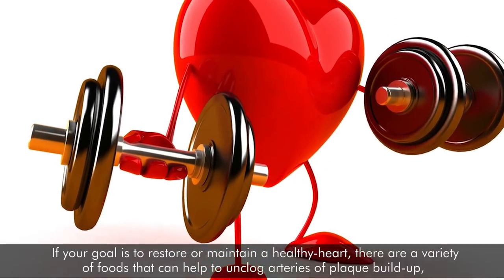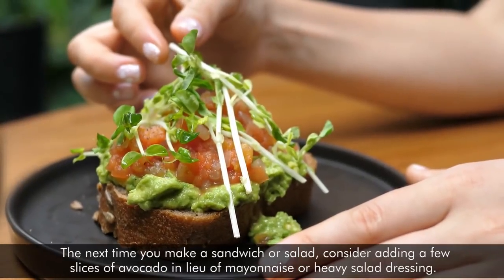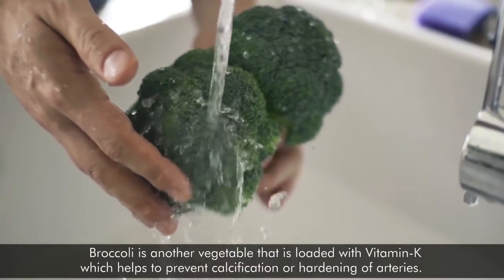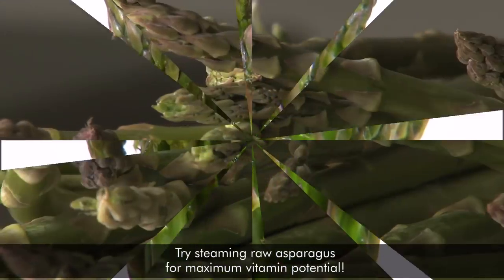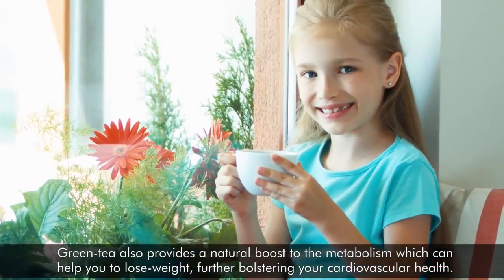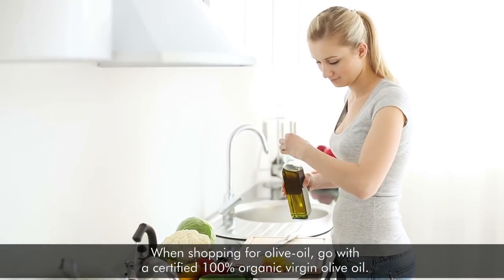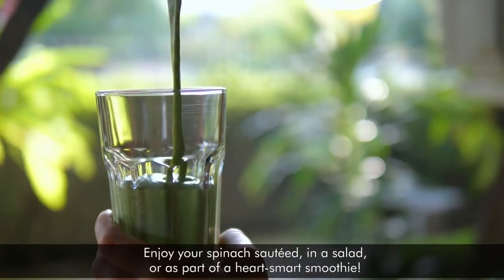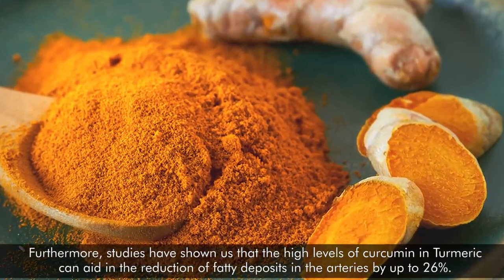7 Foods That Naturally Unclog Arteries Preventing Heart Attack And Stroke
If your goal is to restore or maintain a healthy-heart, there are a variety of foods that can help to unclog arteries of plaque build-up, lower your blood-pressure, and reduce inflammation – the main culprits of cardiovascular illness.
Many of the foods on this list contain healthy-fats, antioxidants, and soluble-fiber which are great not only for your heart, but also to promote healthy-skin, hair, hormone production, and nutrient absorption.

1.Avocado
The next time you make a sandwich or salad, consider adding a few slices of avocado in lieu of mayonnaise or heavy salad dressing. Studies have shown that the daily consumption of avocado result in improved blood-cholesterol with a decrease in triglycerides and LDL of around 22% and an 11% increase in HDL – the “good” cholesterol that helps to keep arteries clear of obstructions.

2.Broccoli
Broccoli is another vegetable that is loaded with Vitamin-K which helps to prevent calcification or hardening of arteries.  Eating vitamin- and antioxidant-packed broccoli can also help to prevent oxidation of LDL cholesterol which can lead to serious heart conditions.
3.Asparagus
One of the best vegetables for clearing arteries, asparagus is full of fiber and minerals, as well as a long list of vitamins including K, B1, B2, C, and E.  Asparagus can help to lower blood-pressure and prevent blood-clots that can cause serious cardiovascular illness. Try steaming raw asparagus for maximum vitamin potential!
4.Green Tea
Green-tea – especially nutrient-rich Matcha green-tea – contains high levels of catechins, antioxidant plant phenols which hinder the absorption of cholesterol during digestion. Enjoy a cup or two of green tea every day to improve your blood-lipid levels and help reduce arterial blockage.  Green-tea also provides a natural boost to the metabolism which can help you to lose-weight, further bolstering your cardiovascular health.
5.Olive Oil
Rich in monounsaturated oleic acid – an essential fatty-acid (EFA) known for its positive effects on cholesterol levels and oxidative stress in the blood stream – olive-oil is widely considered to be one of the healthiest oils for cooking and dressing food. According to a recent study, use of olive-oil for these purposes can actually reduce the risk of serious cardiovascular illnesses by up to 41%. When shopping for olive-oil, go with a certified 100% organic virgin olive oil.

6.Spinach
One of the famed dark leafy-greens, spinach is loaded with fiber, potassium, and folate – all of which help to lower blood-pressure and keep arteries clear.  According to recent studies, just one serving per day of folate-rich greens like spinach can lower homocysteine levels – a known risk factor for cardiovascular diseases like atherosclerosis. Enjoy your spinach sautéed, in a salad, or as part of a heart-smart smoothie!
7.Turmeric
Curcumin, the main component of Turmeric, is a powerful anti-inflammatory.  Adding turmeric to your diet can seriously reduce inflammation and damage to arterial-walls which are leading causes of plaque build-up and blood-clots.  Furthermore, studies have shown us that the high levels of curcumin in Turmeric can aid in the reduction of fatty deposits in the arteries by up to 26%.

Pinterest.com